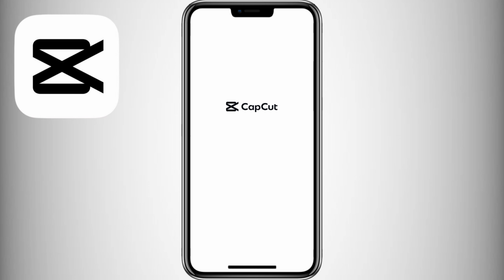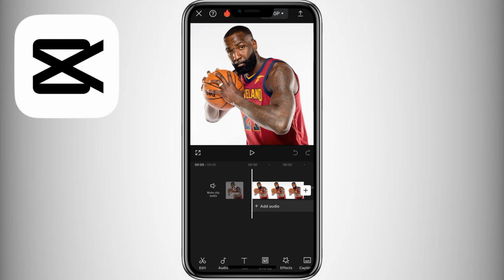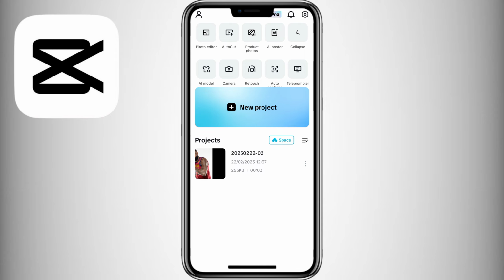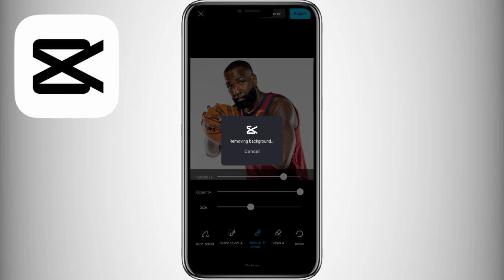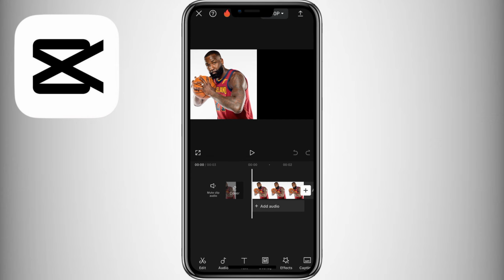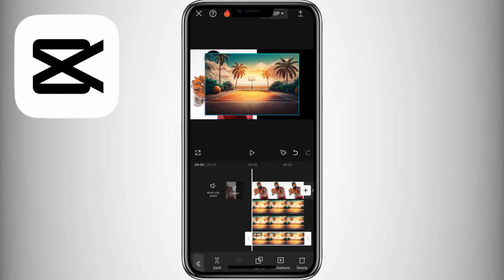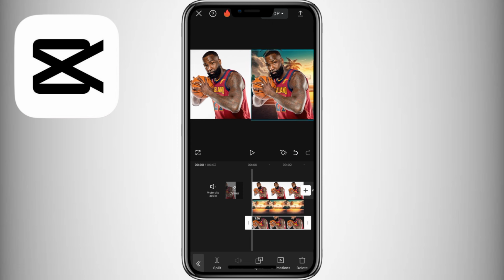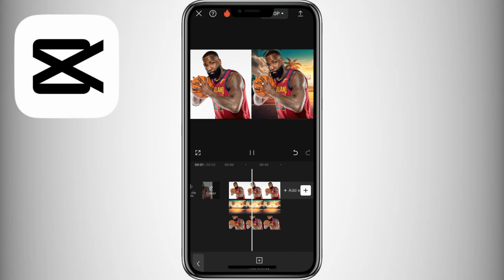How To Change Photo Background Using Capcut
In this tutorial, you'll learn how to change the background of your photos using CapCut, a versatile and user-friendly video editing app. Whether you're aiming to enhance your social media content or simply explore creative possibilities, this step-by-step guide will walk you through the process of transforming your photo backgrounds effortlessly.

- How to import your photos into CapCut
- Techniques to remove the existing background
- Methods to add and customize a new background
- Tips for blending and refining the final image

**Why Use CapCut?**
CapCut offers a range of powerful editing tools that make it accessible for both beginners and experienced editors. Its intuitive interface and advanced features allow for precise background editing without the need for complex software.

Download CapCut and follow along with the tutorial to start creating stunning visuals today.